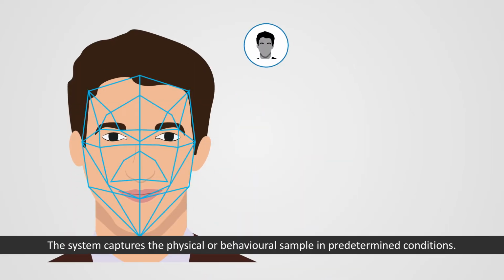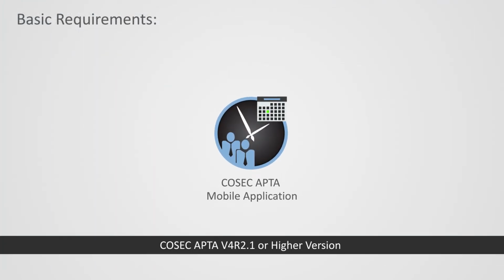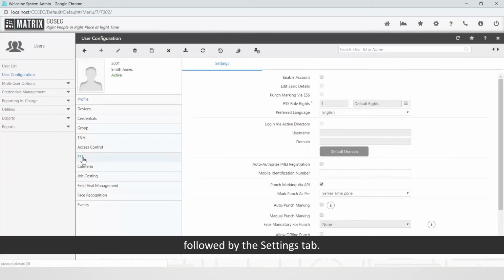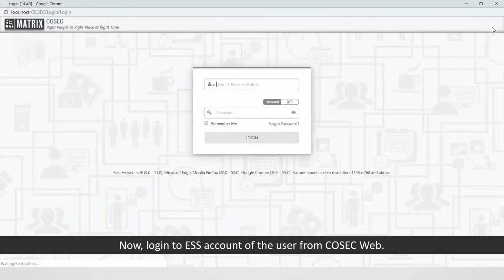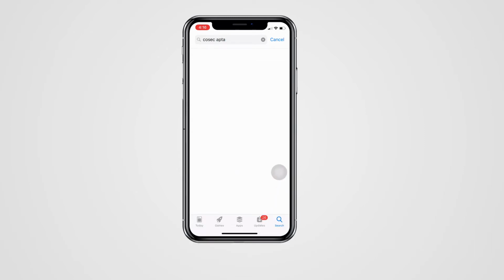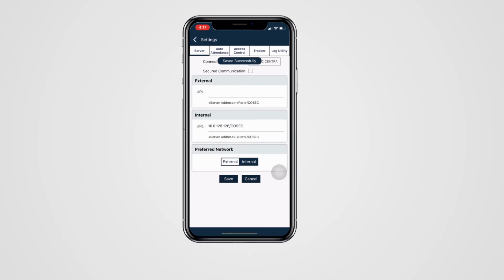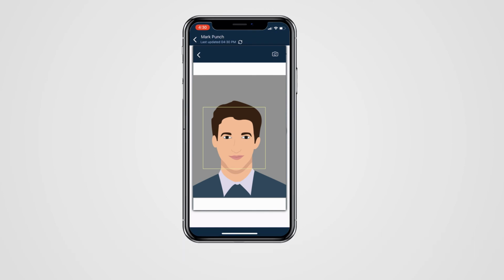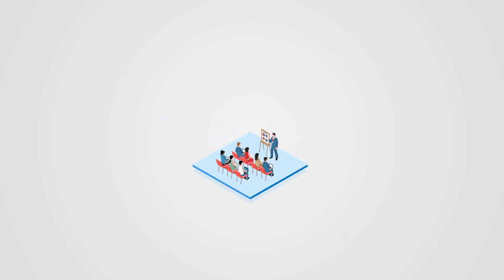Face Recognition Configuration in COSEC APTA